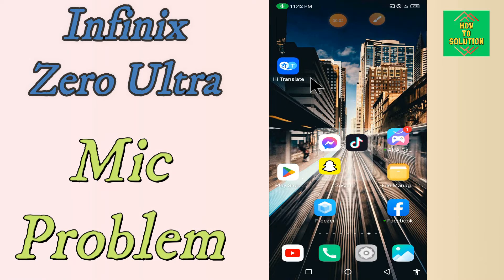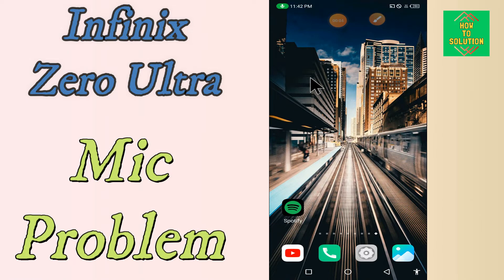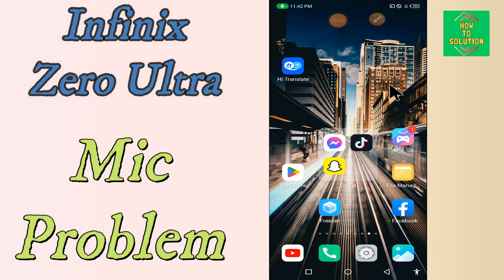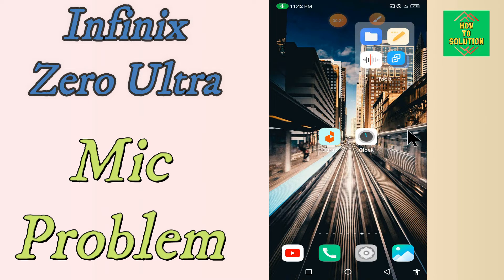Infinix Zero Ultra Microphone Problem Fix || Mic Not working on calls {Tutorial}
Infinix Zero Ultra Microphone Problem Fix